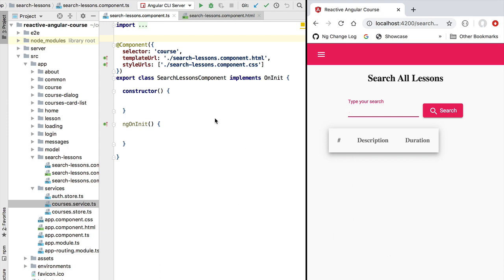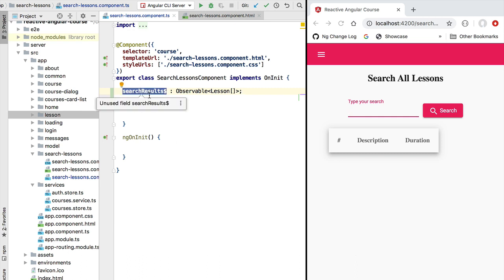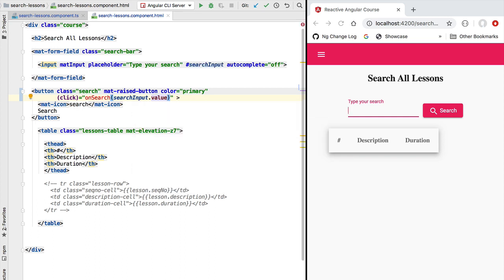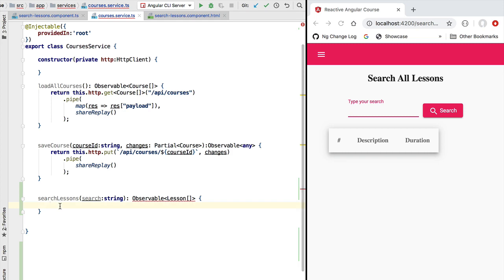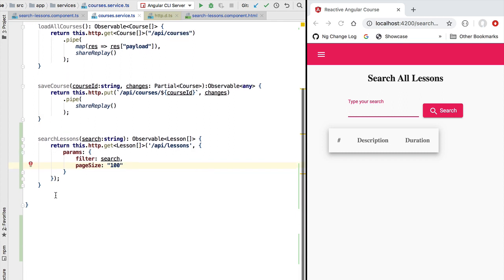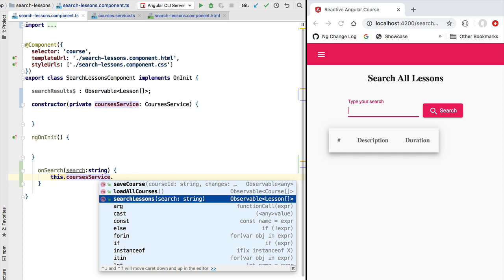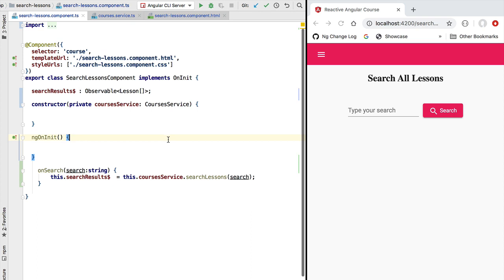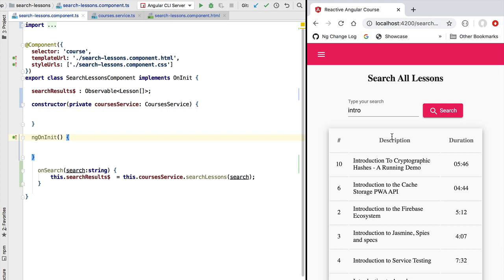💥 Angular Master Detail UI Pattern - The Master Table